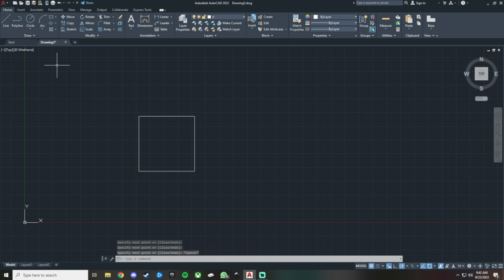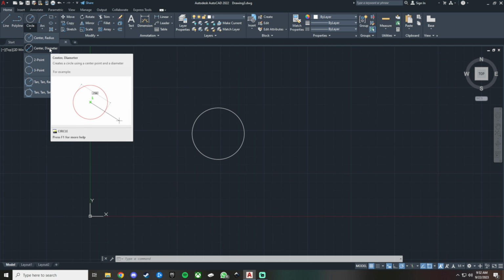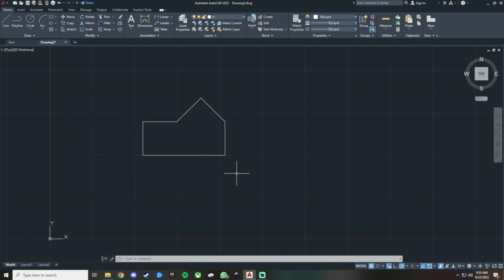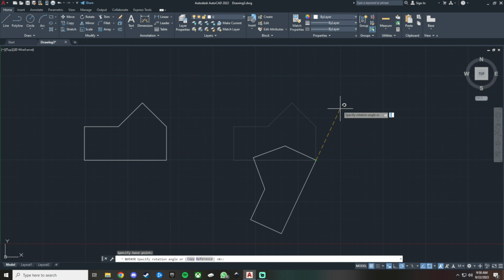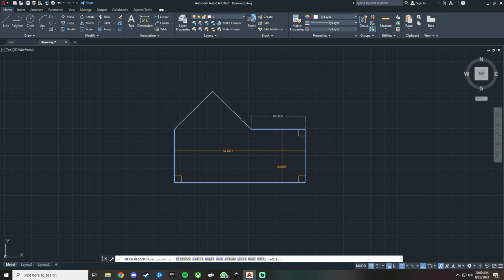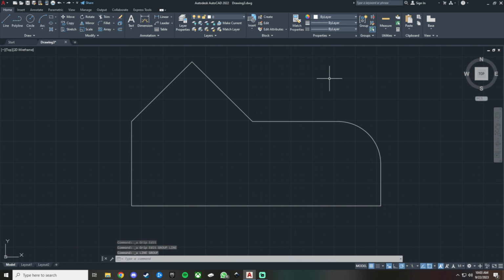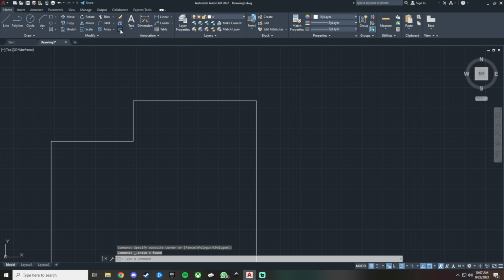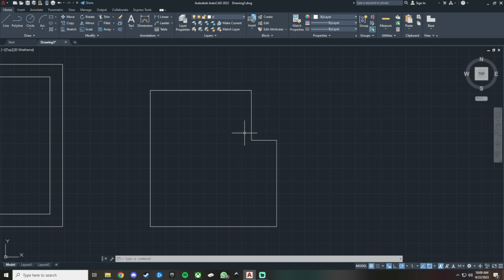Auto CAD Beginner Guide - Basics, Drawing & Modifying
In this video I will be going over some more Auto CAD basics, such as lines and polylines, moving items, copying, offset, trim and fillet.

0:00 - Intro
0:17 - Lines and Polylines
1:13 - Circle
2:23 - Arc
2:56 Rectangles
3:21 - Ellipse
3:28 - Modifying
3:40 - Move
4:26 - Copy
4:39 - Rotate
5:35 - Mirror
6:11 - Stretch
7:16 - Fillet
7:57 - Trim
9:11 - Offset
11:07 - Explode
12:03 - Outro